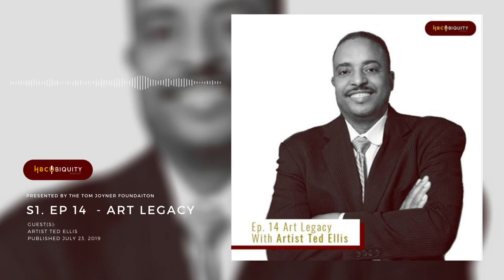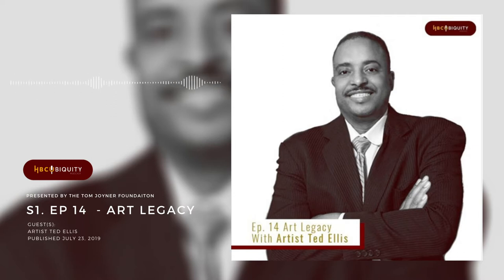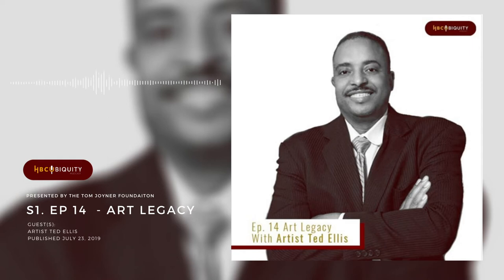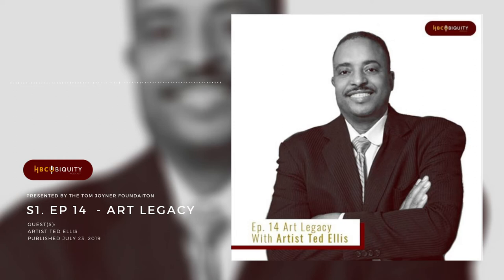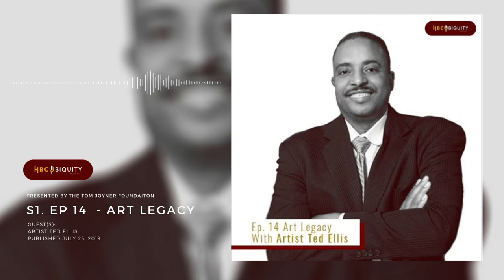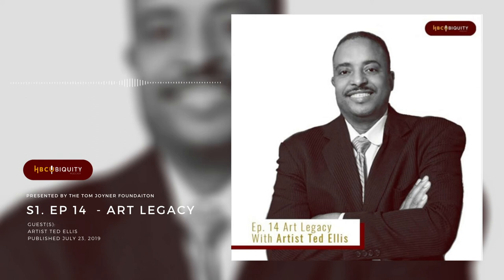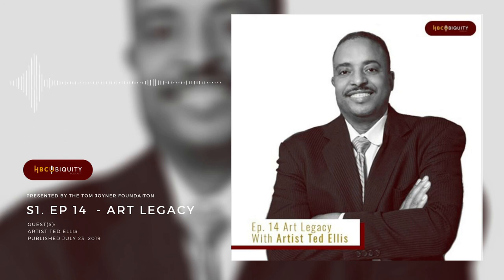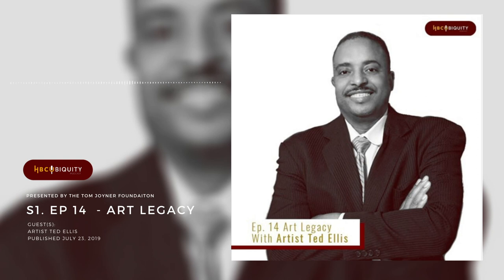S1 Ep. 14 - Art Legacy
Art IS culture. Fine Artist @tellisfineart speaks with Hbcubiquity about hbcus role in the art world.

Guest(s):
Artist Ted Ellis

// Every episode of this new podcast dives deeper into the culture of an HBCU. Sharing the impact that was rooted in the past and brightening our futures.// Listen to HBCUbiquity wherever you get your podcasts from
*Season One only available on YouTube*